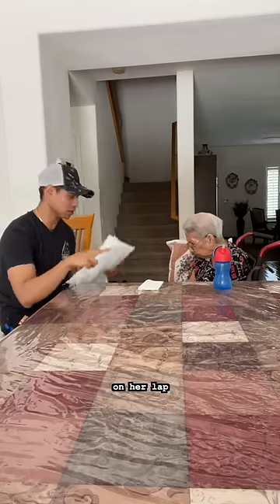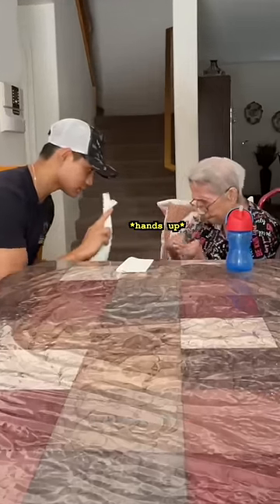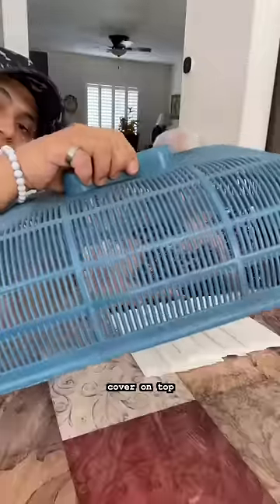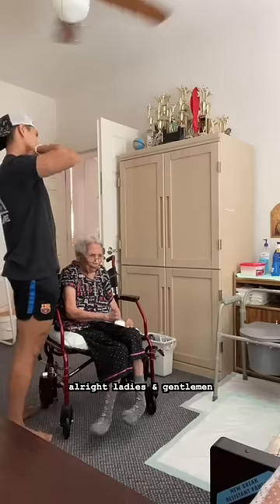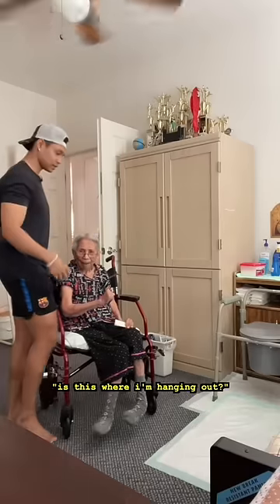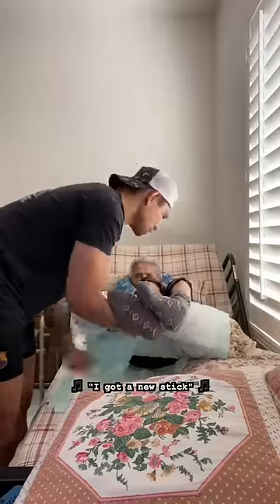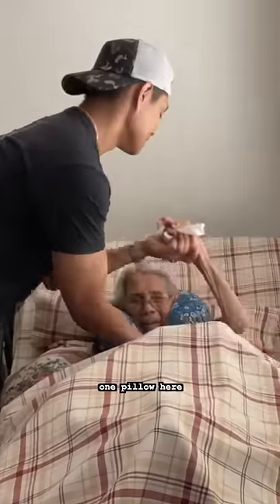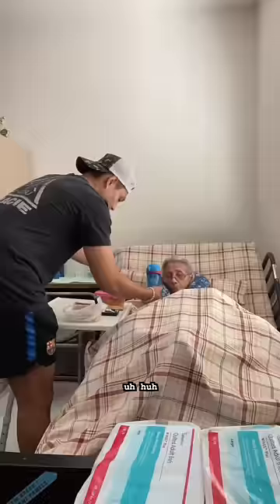Grandma Folding Napkins | Mic'd Up Caretaker